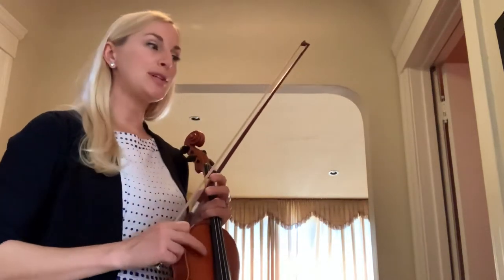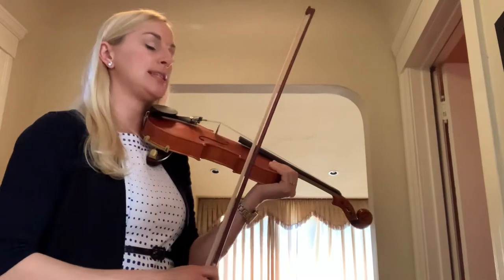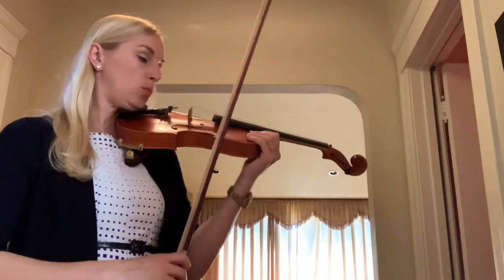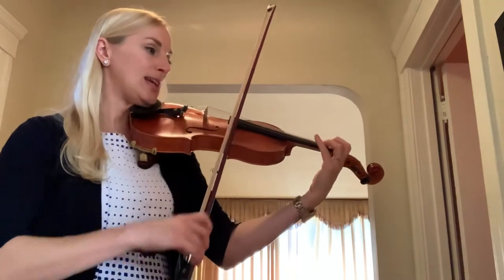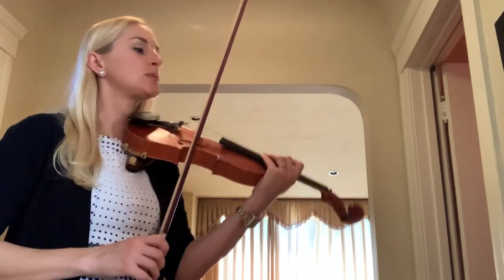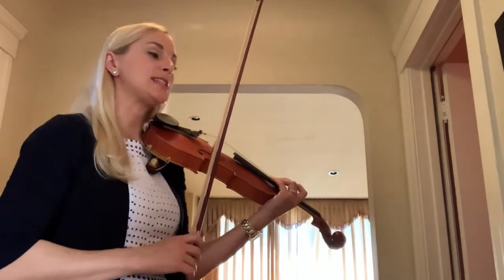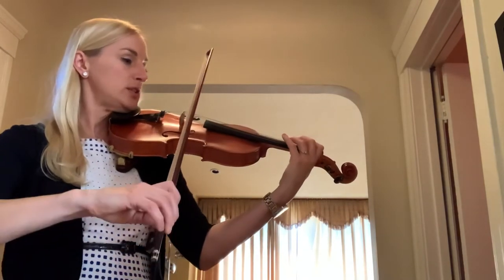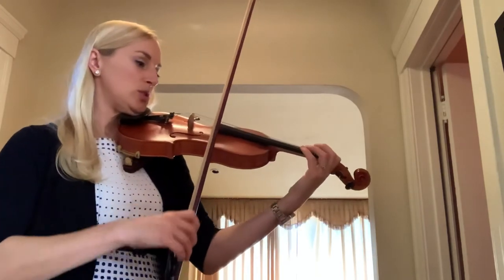Strictly Strings Book 2 pg. 27